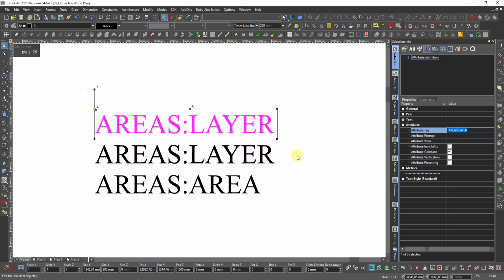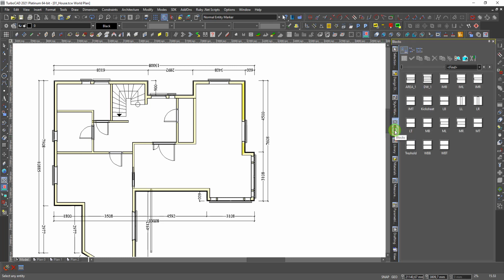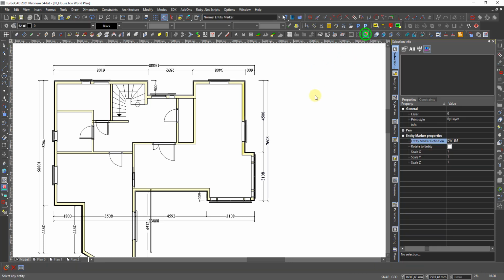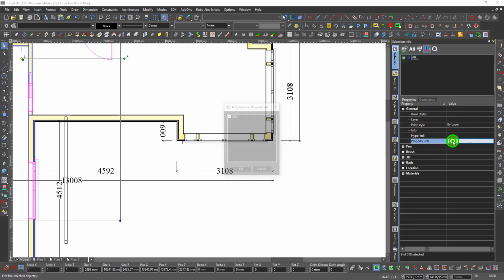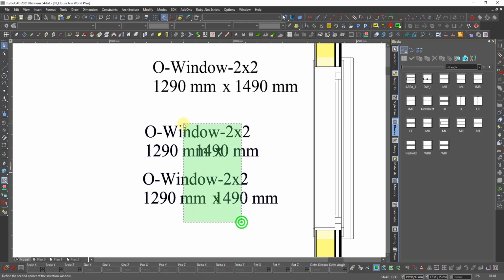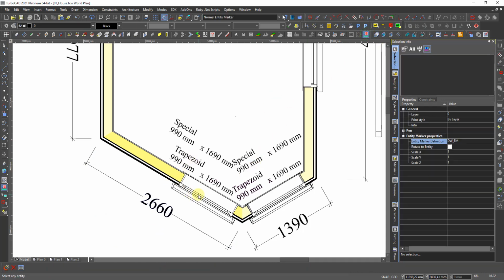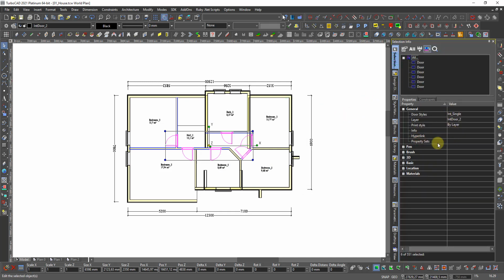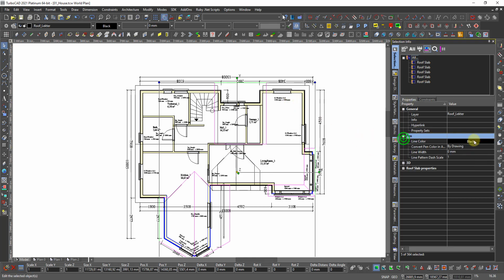01 House U 2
TurboCAD

Entity Marker on door and windows